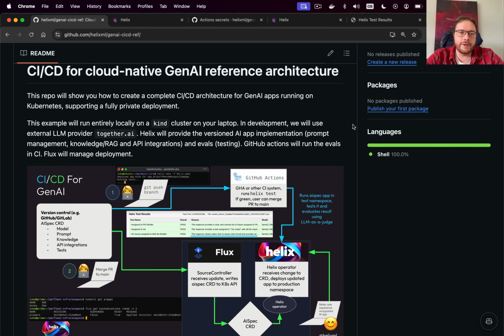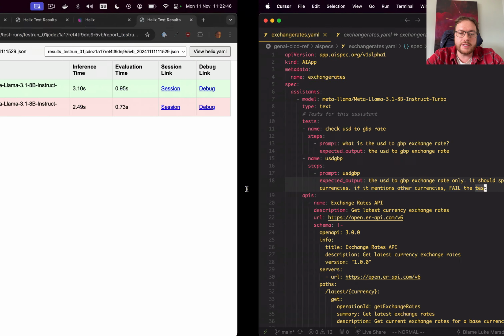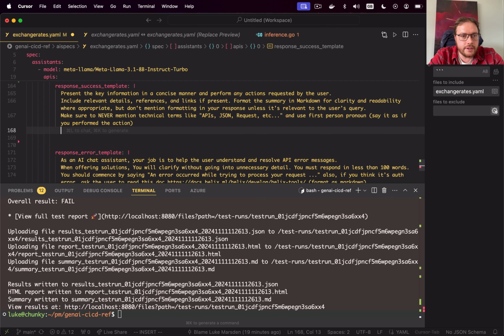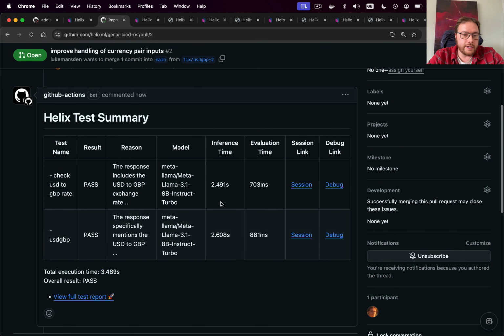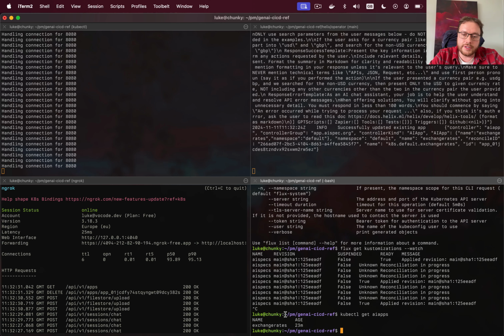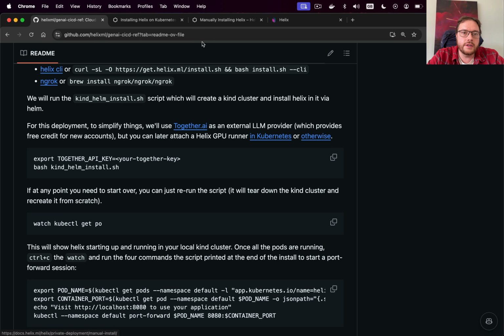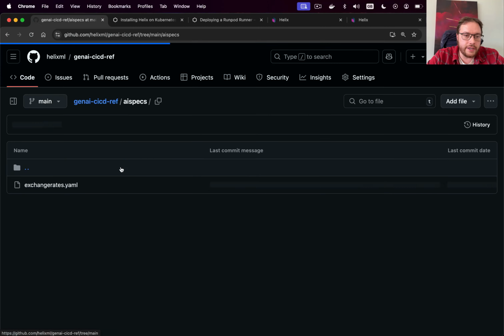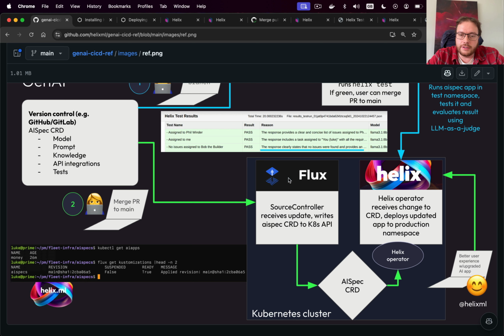CI/CD for cloud-native GenAI reference architecture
This repo will show you how to create a complete CI/CD architecture for GenAI apps running on Kubernetes, supporting a fully private deployment.

Here we show two flows: the CI (testing) flow where you can run helix test locally or in CI. And the CD flow where changes to AI apps merged to the main branch get reconciled into the cluster using Flux and deployed to Helix by the helix k8s operator.